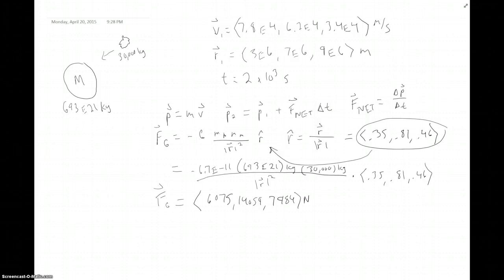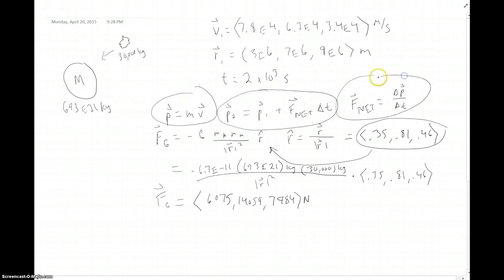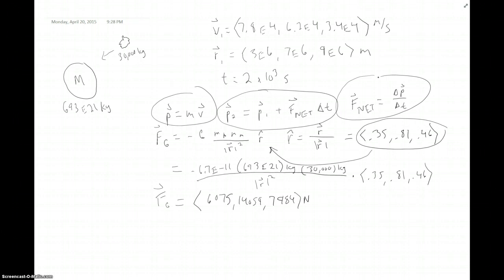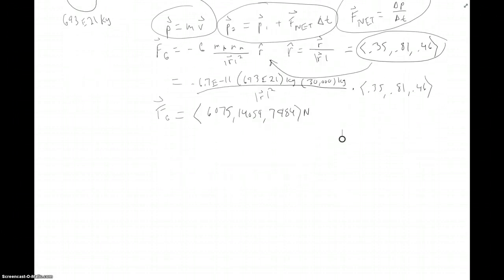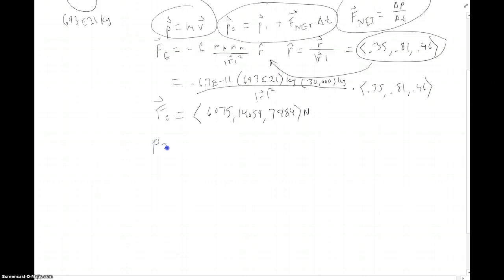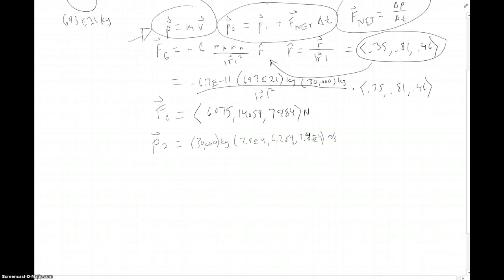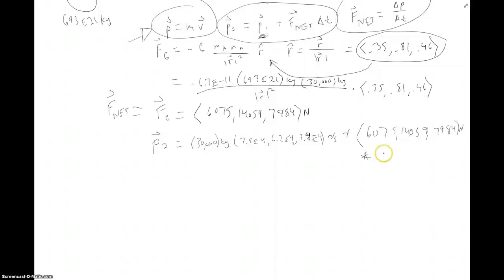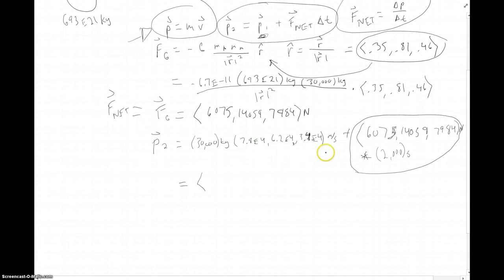Chapter 3 Reassessment Part 2